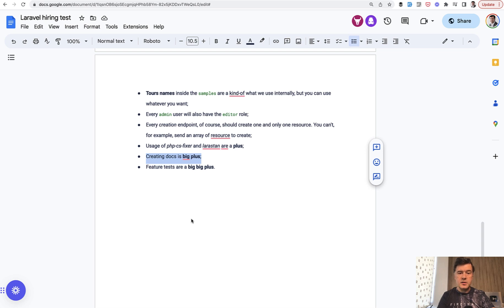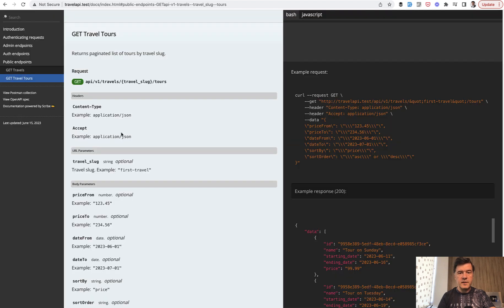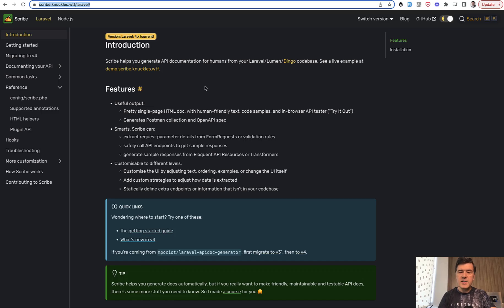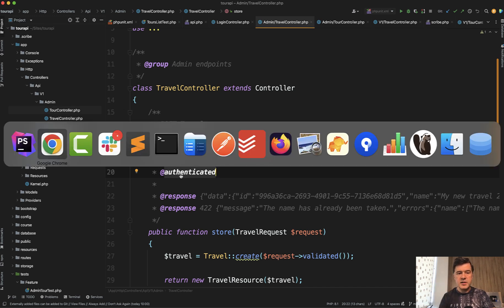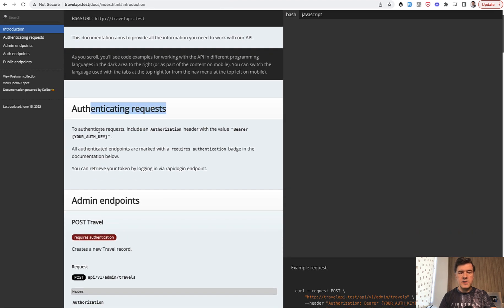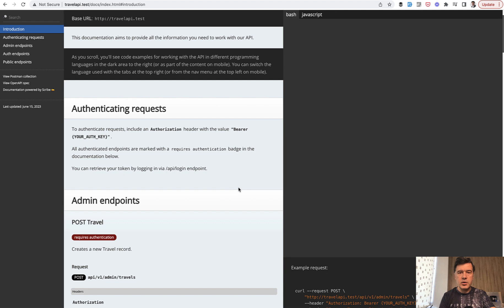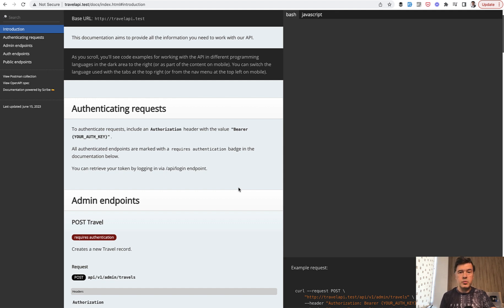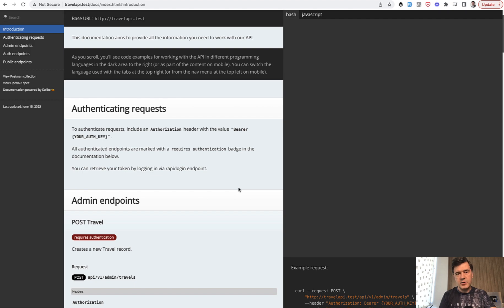[10/10] Laravel Travel API: Generate Docs with Scribe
The last lesson in our course: we're generating API docs.